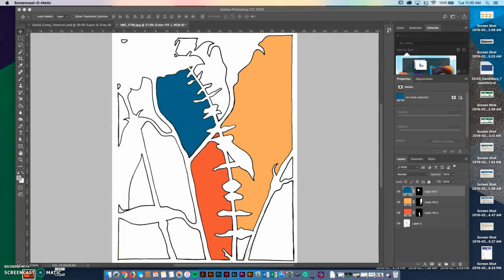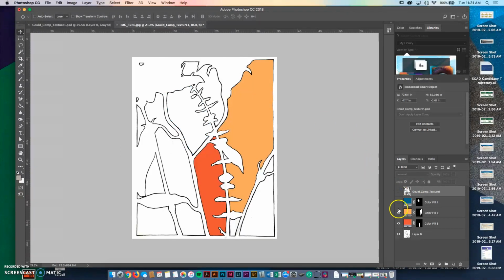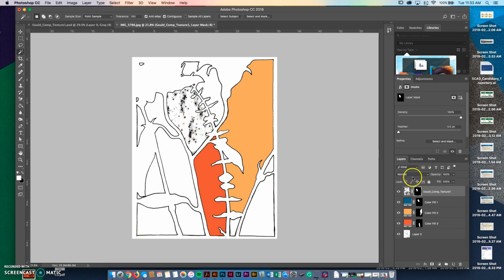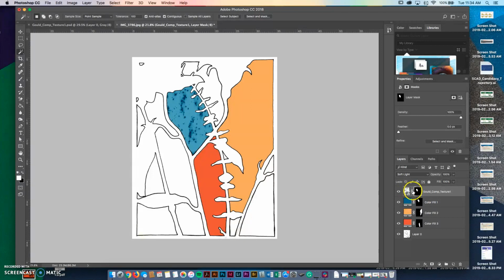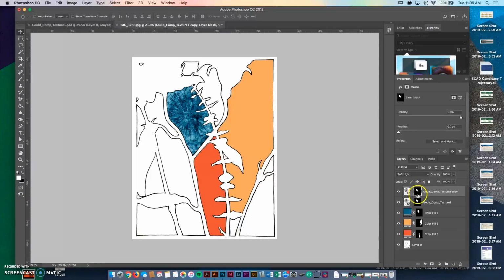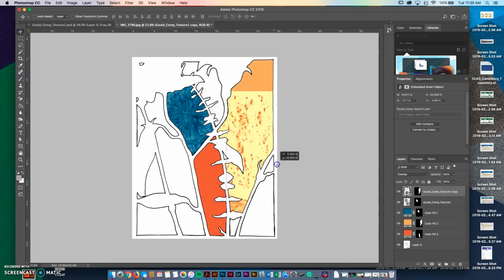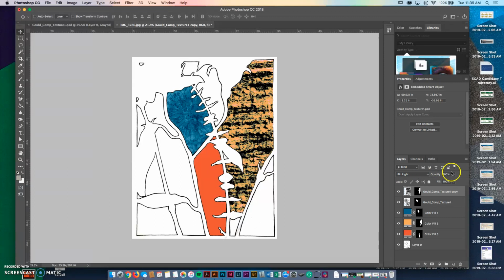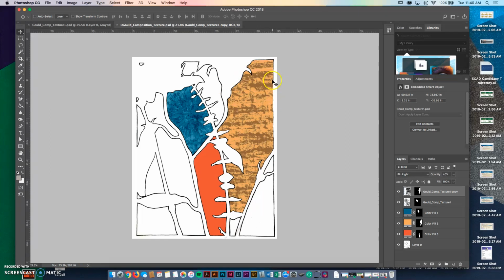Composition and Textures Part 2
Composition and Texture Practice for Art120 Illustration